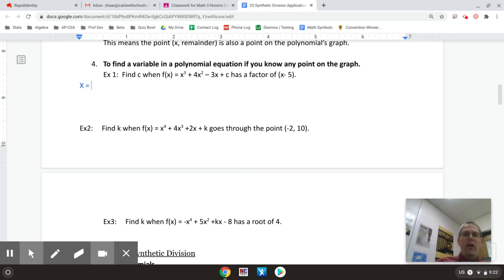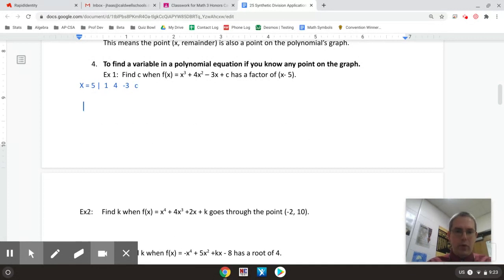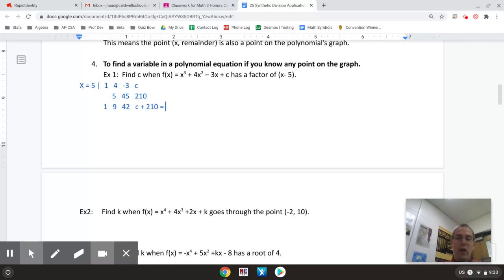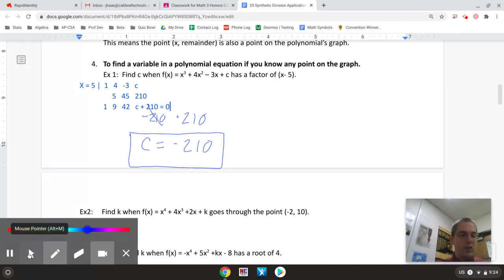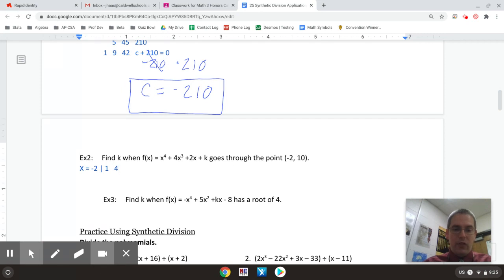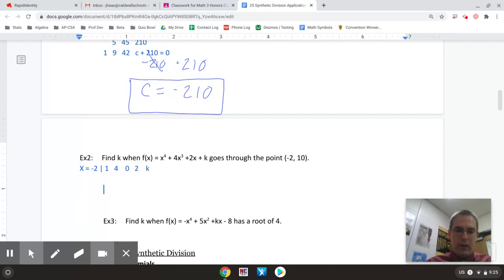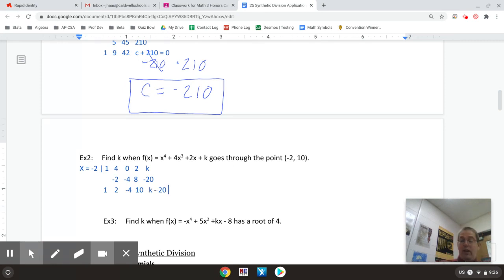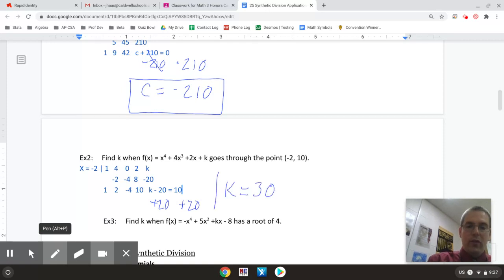Synthetic Division Applications, pt 2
Using synthetic division to solve for a missing variable...given a factor or a point